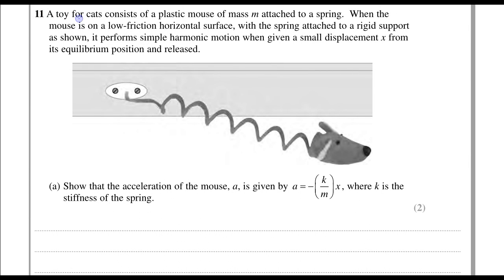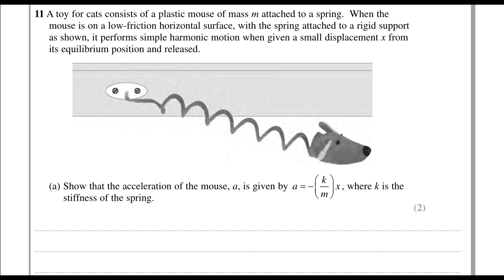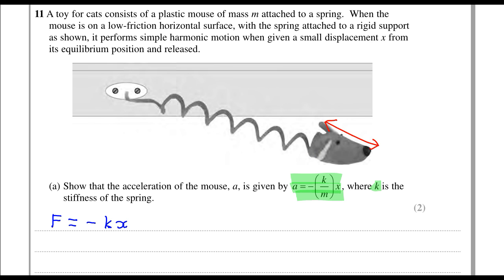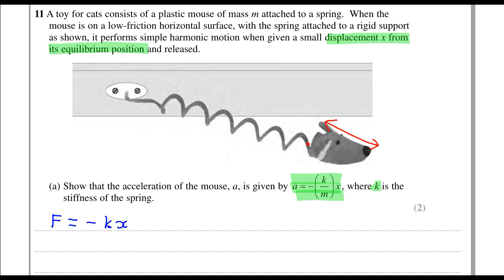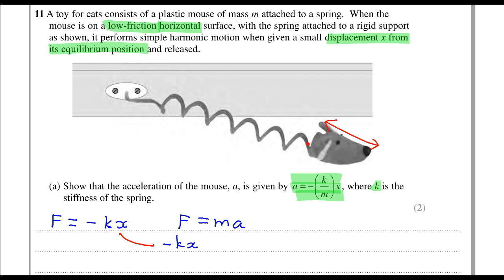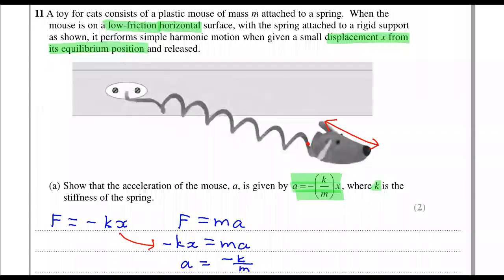Edexcel Physics A-level June 2010 Unit 5 Q11a: Simple Harmonic Motion